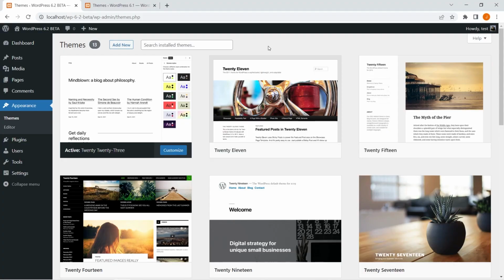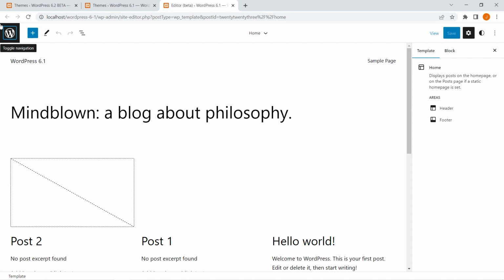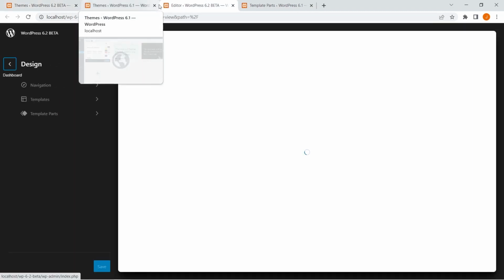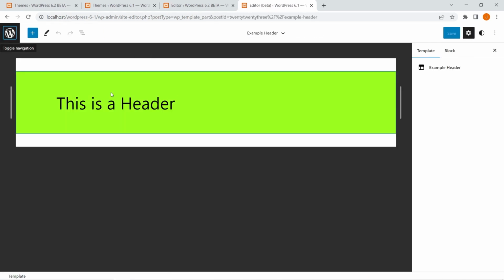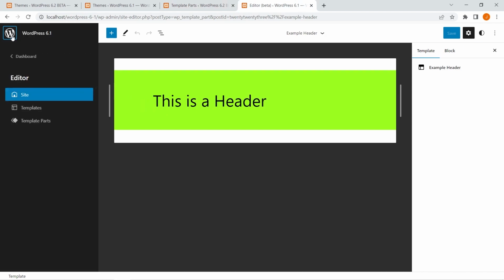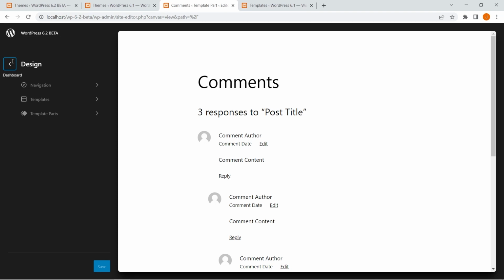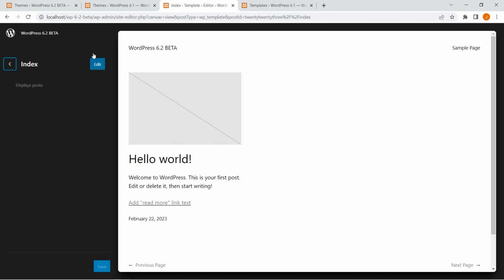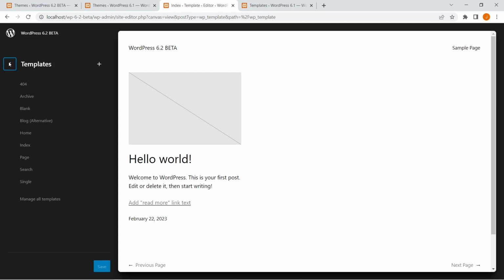Site Editor in WordPress 6.2 BETA | Browse Mode | Template Drilldown | Preview Template Parts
Site Editor in WordPress 6.2 BETA | Browse Mode | Template Drilldown |Add and Preview Template Parts

In WordPress 6.2 (Beta), Site Editor has received quite a few changes and improvements such as

New Browse Mode
Template and Template Parts Preview
Template Drilldown

And more.

In this video we will take through all the changes and improvements introduced in WordPress 6.2 BETA.

I hope you will find this video helpful and are now familiar with changes to Site Editor in WordPress 6.2 (BETA)

Jasmeet

Hosting